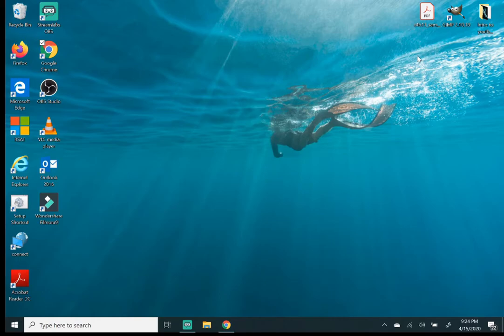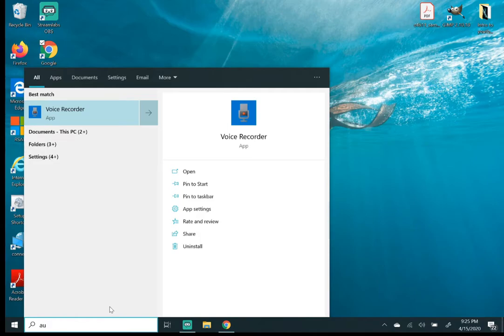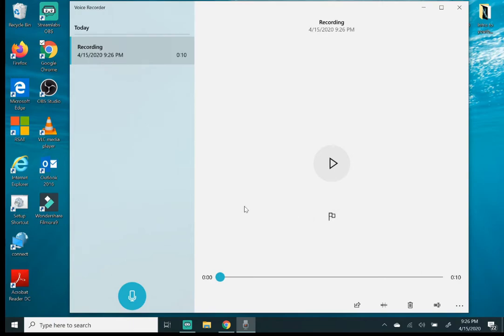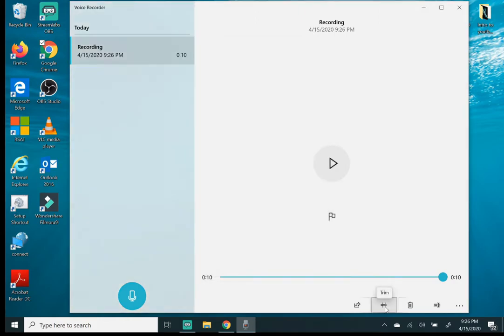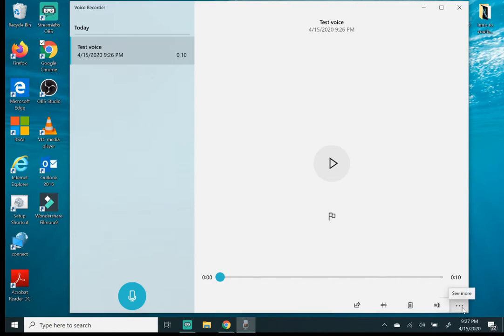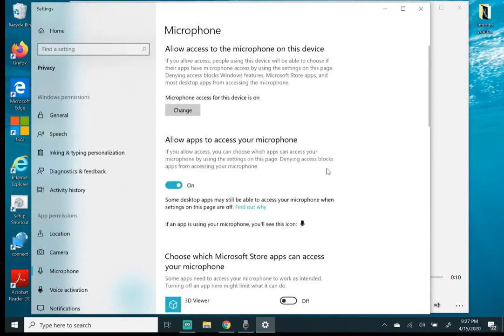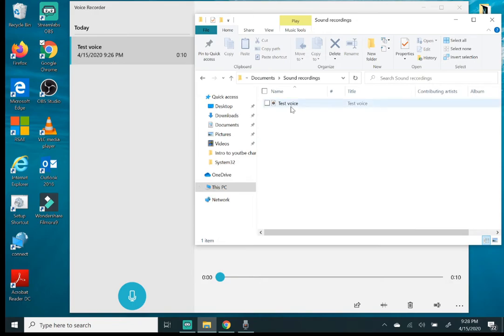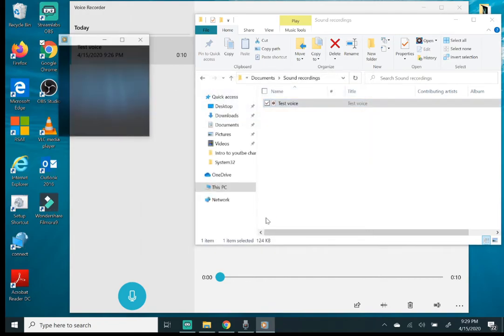How to Record Voice on Windows 10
Hello!
In this video learn how you can easily record your voice and audio on Windows 10.